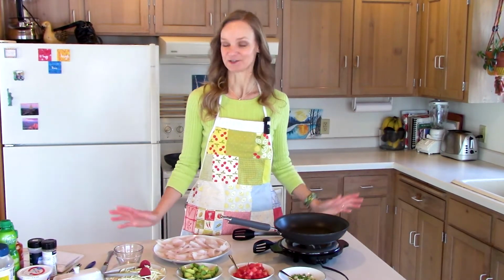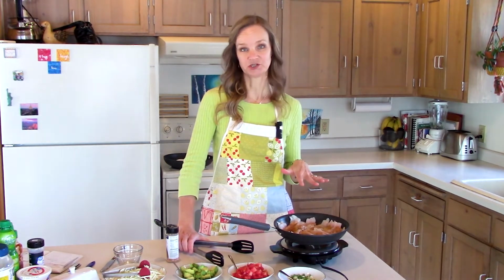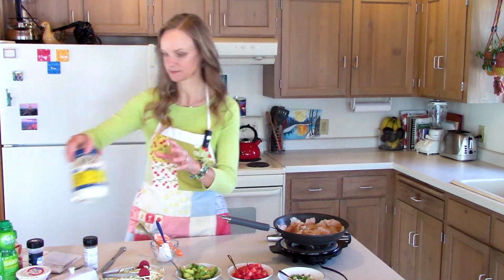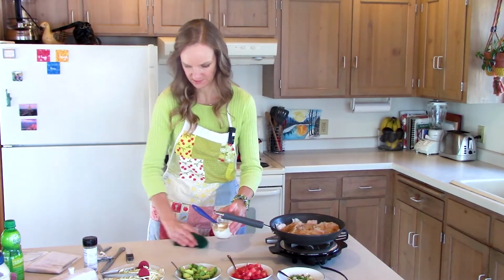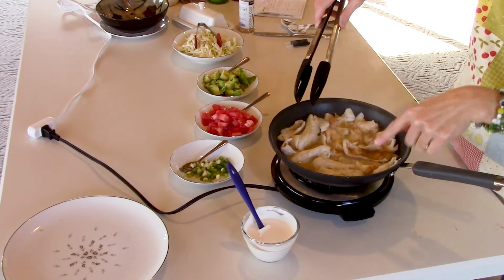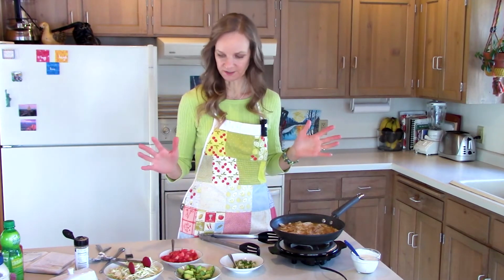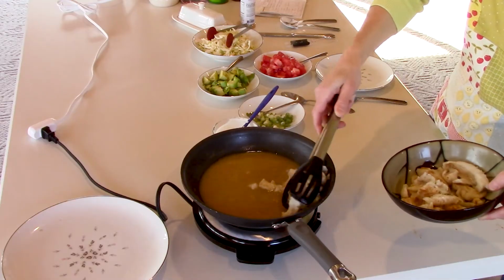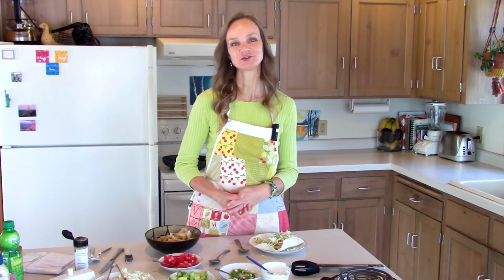Box Free with Stephanie - Fish Tacos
Welcome to Box Free with Stephanie, a cooking show on ICTV that features simple and easy recipes that are fresh, nutritious, and delicious and most importantly, box free! This episode features Fish Tacos.

Fish Taco Sauce Recipe:

4 T sour cream (1/4 c)
3 T mayonnaise
1 T lime juice
½ t garlic powder or fresh garlic
2-5 drops of Sriracha or hot sauce

Combine all ingredients in a bowl. Season to taste with more lime juice or hot sauce.
Serve with fried, grilled or sauteed, seasoned fish of your choice, cabbage, avocado, tomato, green onions, and cilantro in a warm tortilla. This sauce recipe will serve 4-6 tacos.